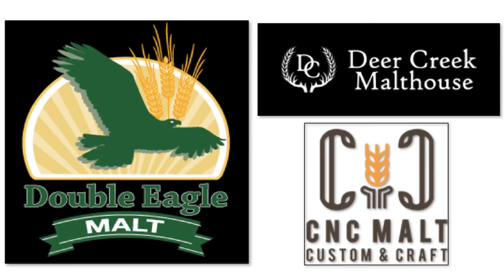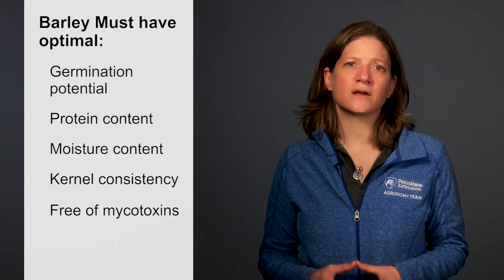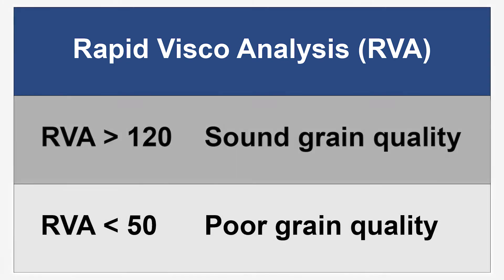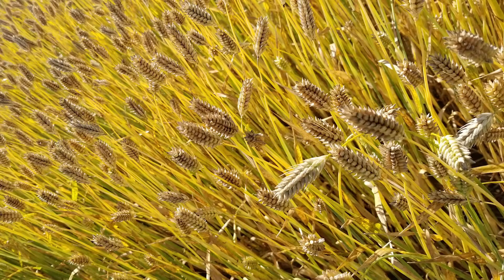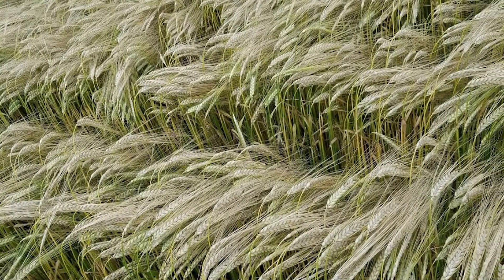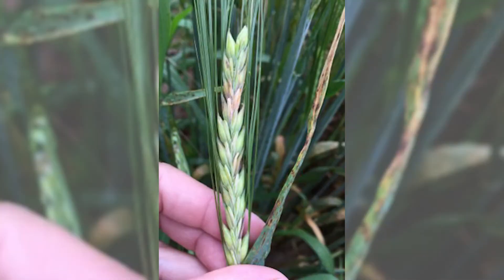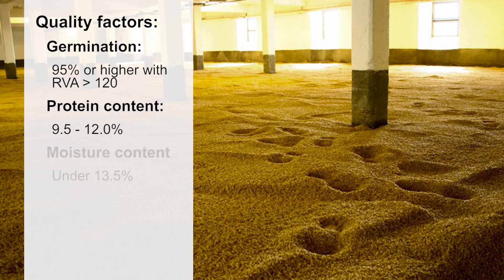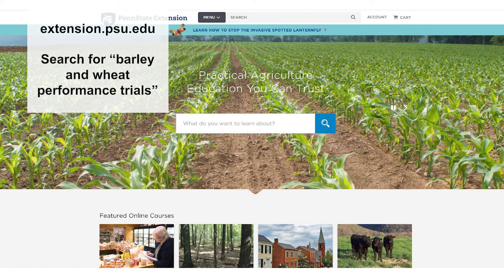Malting Barley in PA: Understanding Key Quality Factors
Understanding the main quality characteristics for malting barley and the specific requirements for each factor will help you produce a high-quality grain.